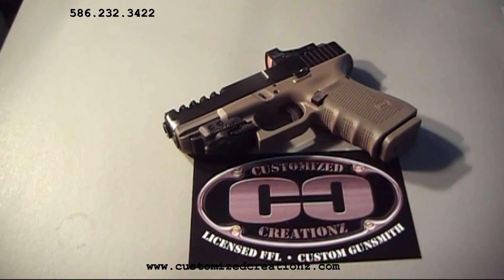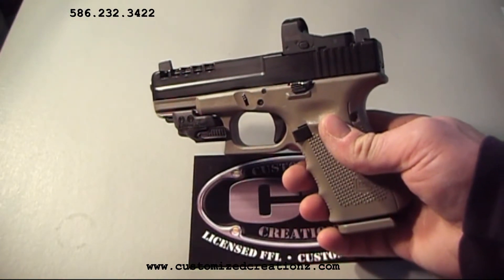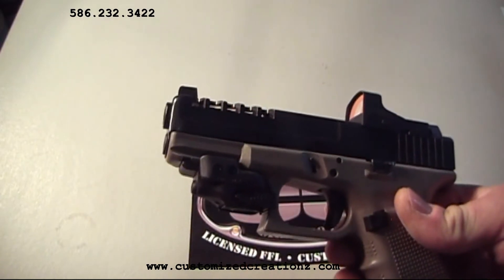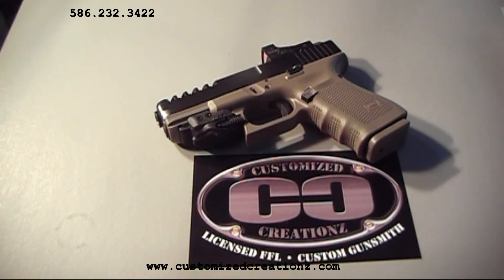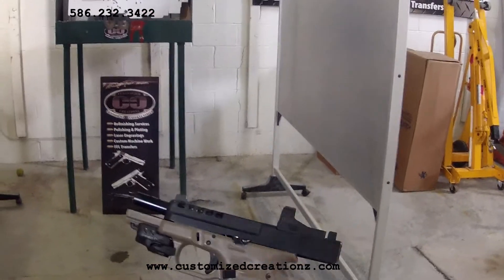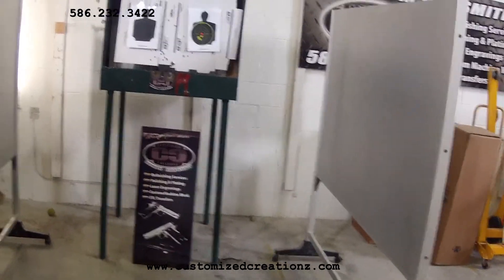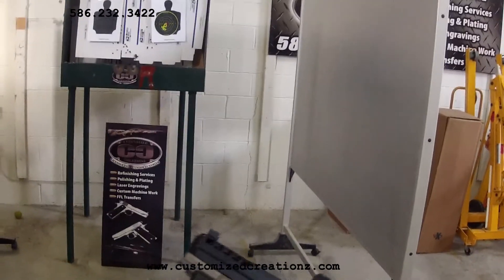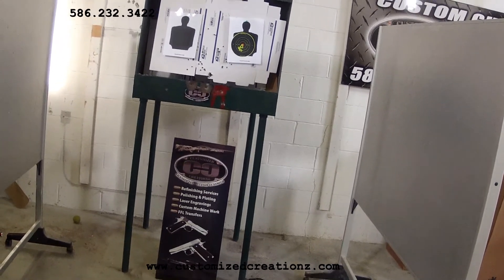Customized Creationz Burris Fast Fire 3, Custom Porting, CrimsonTrace Laser,KG Gunkote, Action work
Here is a Glock 19 Gen 4 with a host of our Customized Creationz custom modifications. Included are a Burris Fast Fire 3 custom machined directly to the top of the slide while maintaining iron sights ( suppressor tall ). Also custom machined is the slide lightening package which lightens the slide and allows faster cycling to get you back on target and in the action quicker. Barrel porting helps reduce muzzle blast recoil and keeps you on target better. The action work reduces the heavy trigger pull associated with Glocks and gives a nice 3.5 lb smooth crisp trigger pull. The KG Gunkote Flat Dark Earth and Stealth black ( special mix ) round out the cosmetics of the gun. Finally a Crimson Trace laser is mounted on the front rail.

Thanks
Customized Creationz LLC